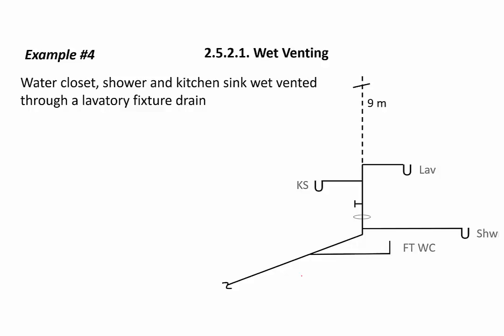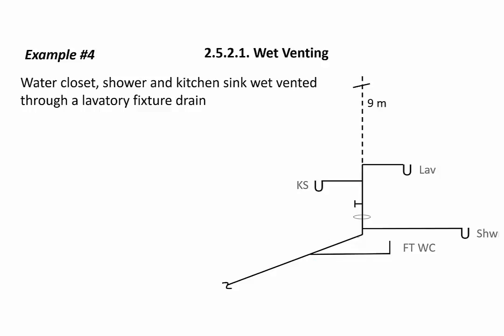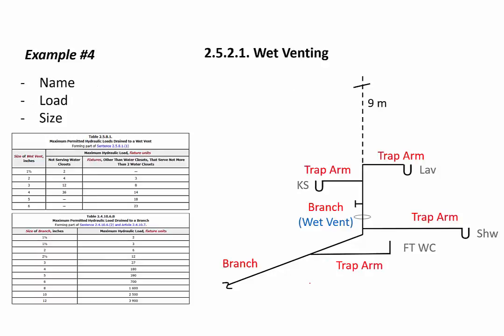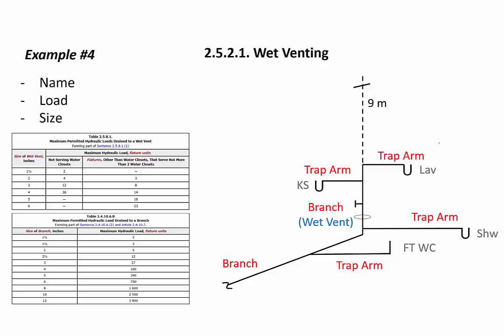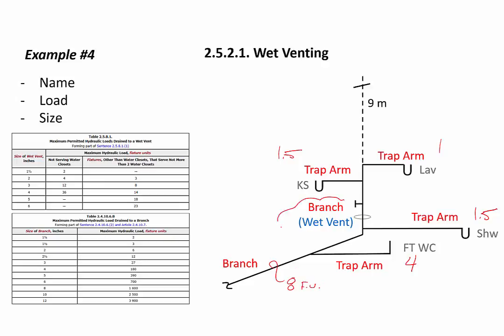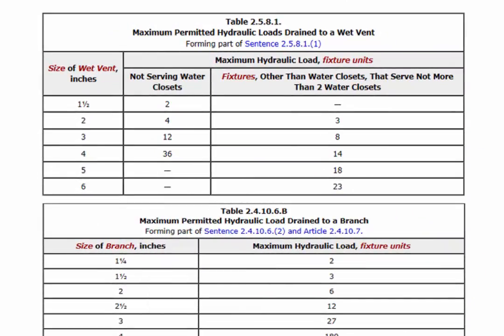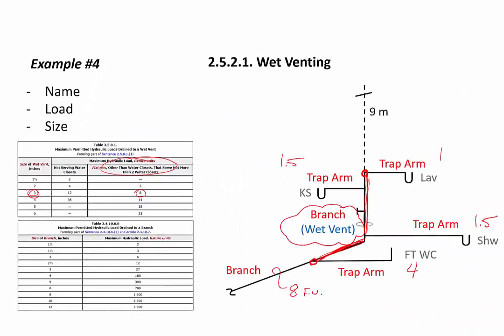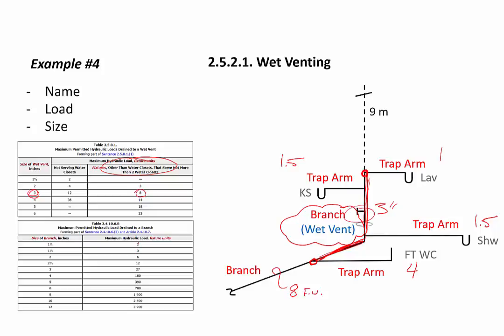Wet Venting #11- Example 4: Drainage